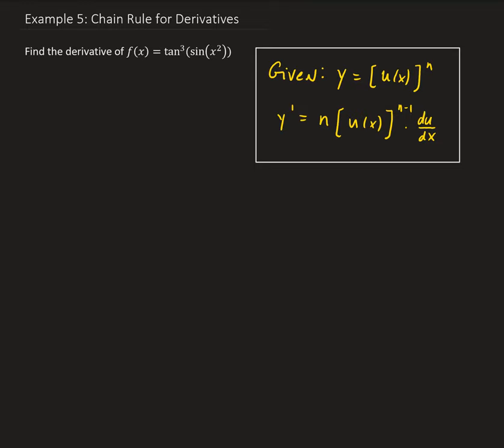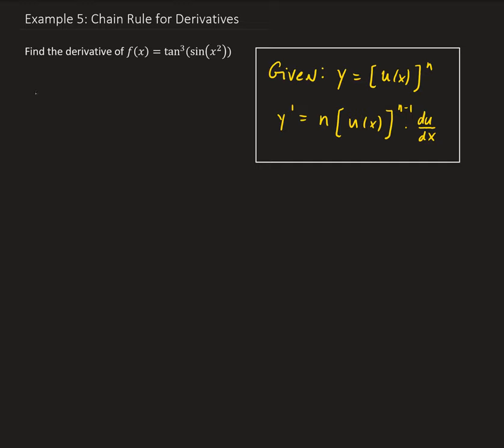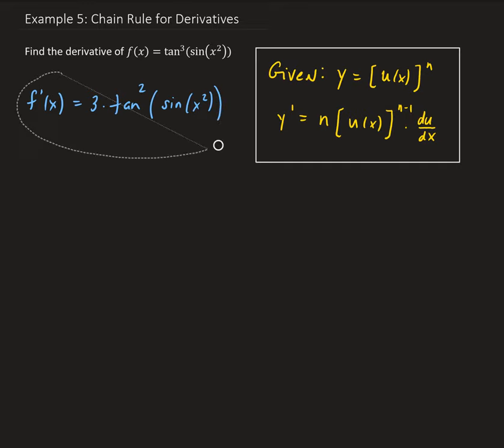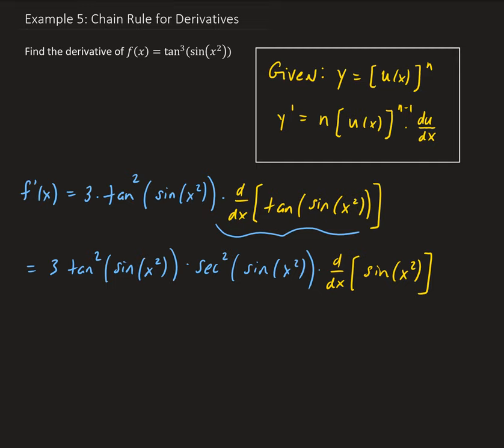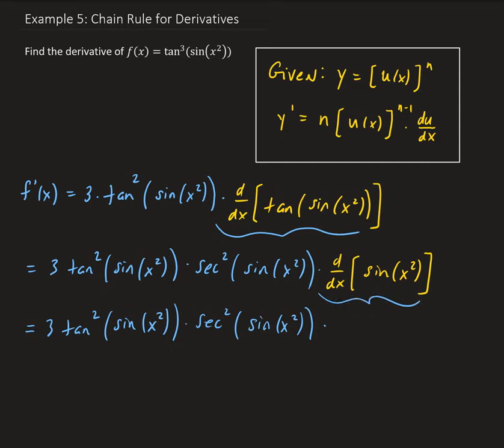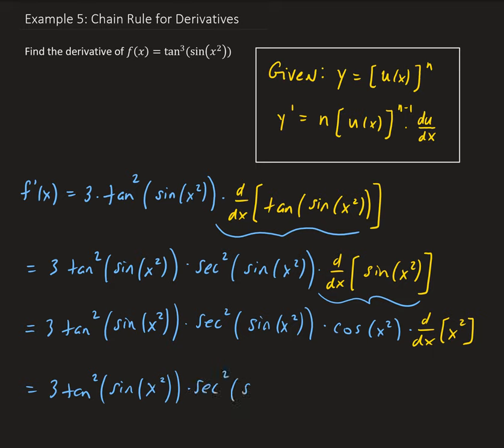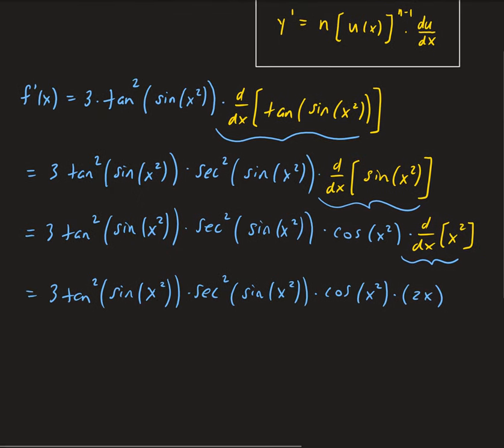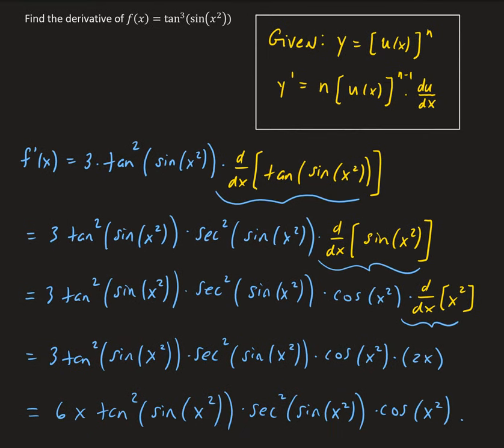Example 5: Chain Rule for Derivatives